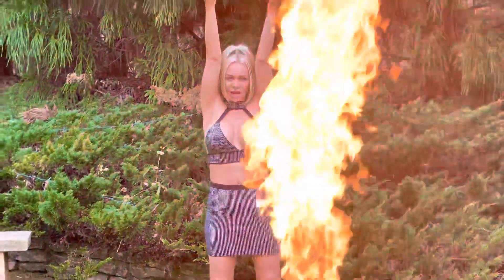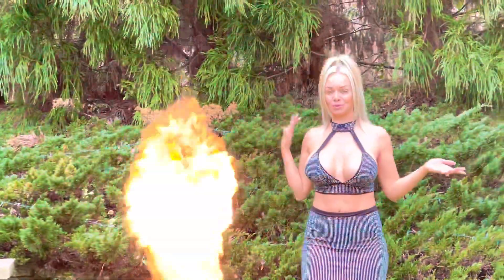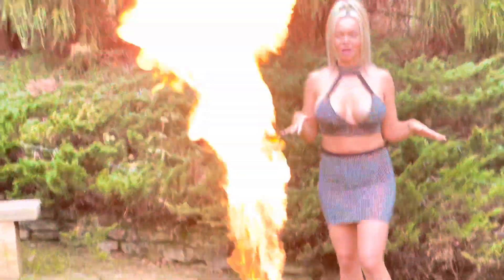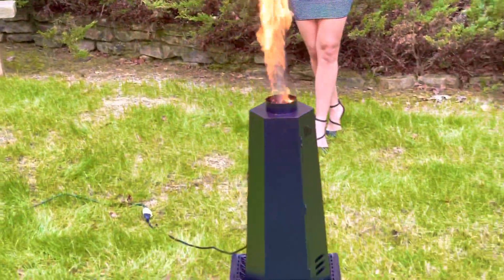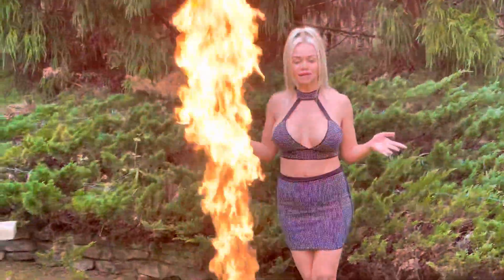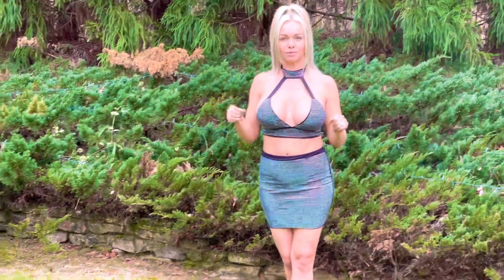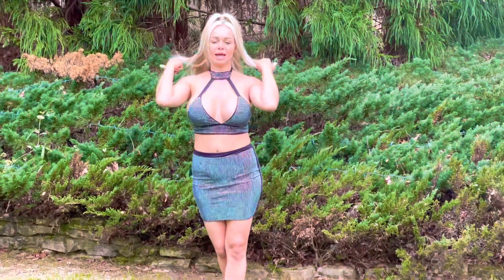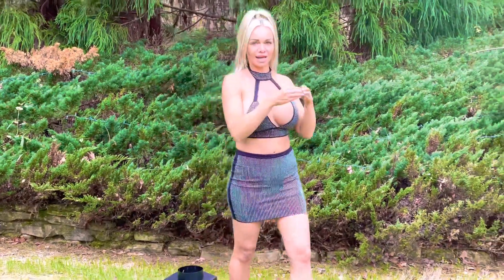FIRE MACHINES are FUN 🔥🔥🔥 Dangerous 😳 but FUN 🤟🏼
Watch as I explain a little as to how to use your fire machine and watch it spark fire flames!!